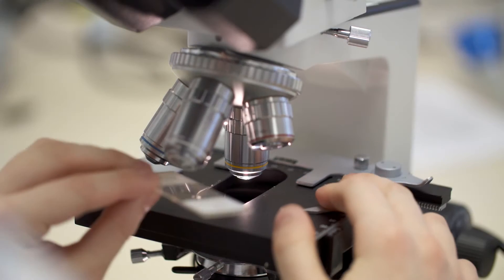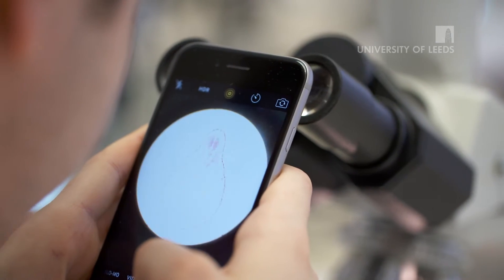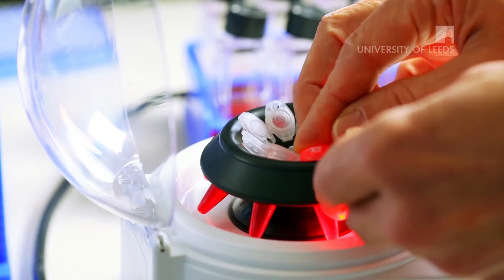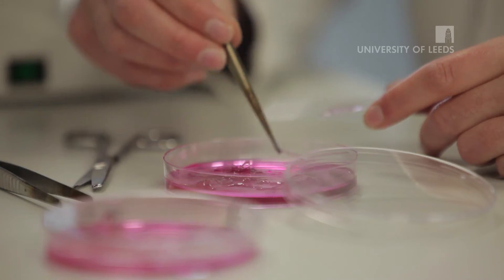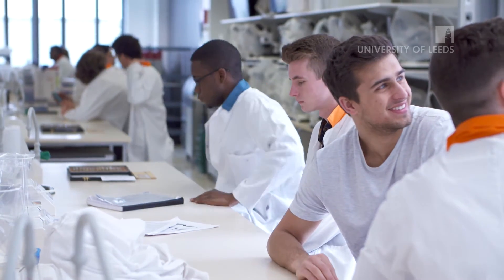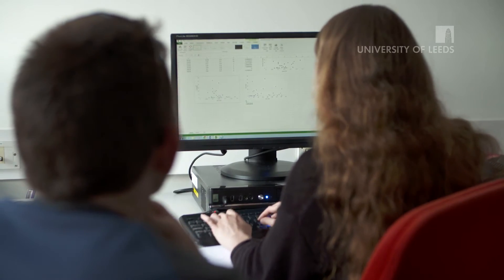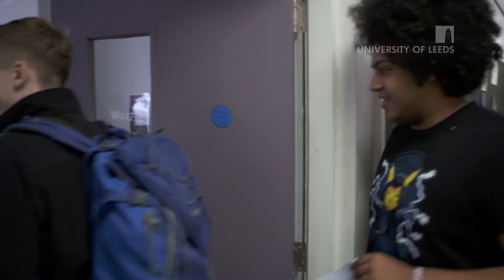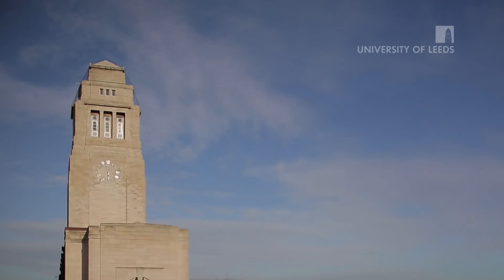Pharmacology | Undergraduate Degrees at University of Leeds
Pharmacology is the science of medicines and other drugs and is therefore essential to all medical disciplines and the treatment of disease. This course will teach you how drugs work in the body, and how they are used to treat disease.

You’ll gain a broad understanding of the biomedical science disciplines while gaining specialised knowledge on how drugs are discovered and developed for human use, and how they can sometimes have unwanted effects.